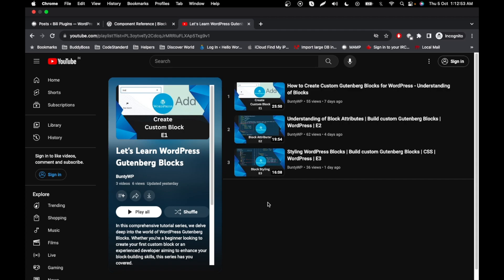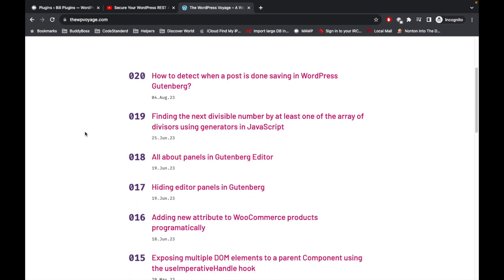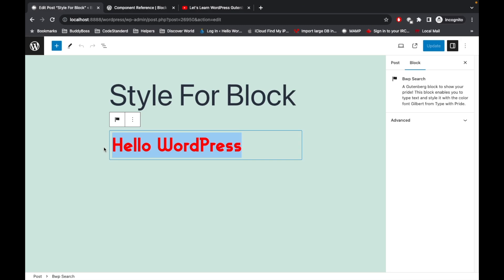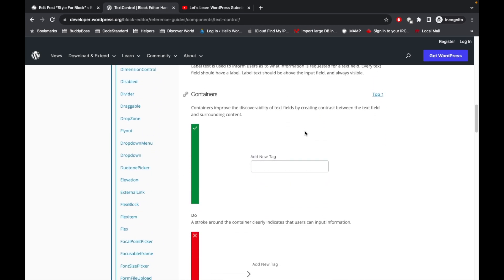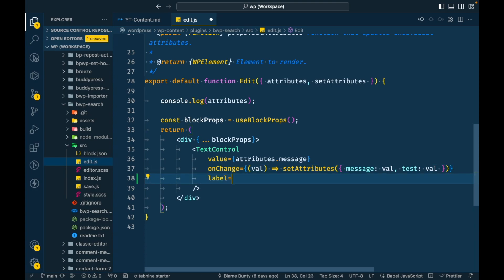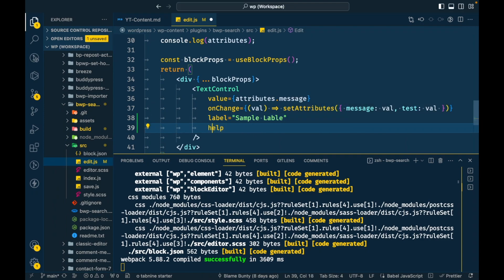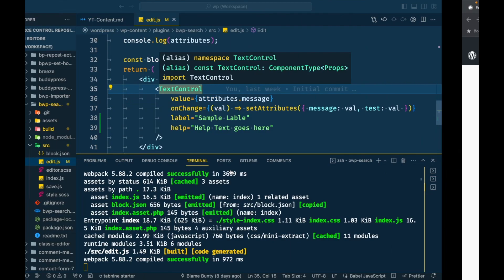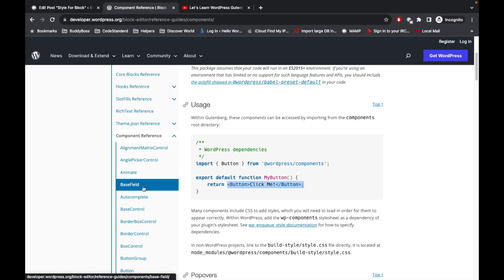WordPress Block Components | Build custom Gutenberg Blocks | React | E4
Unlock the power of WordPress block components in E4 of our Build Custom Gutenberg Blocks series. Dive into React and WordPress integration, creating dynamic and versatile blocks for your website.